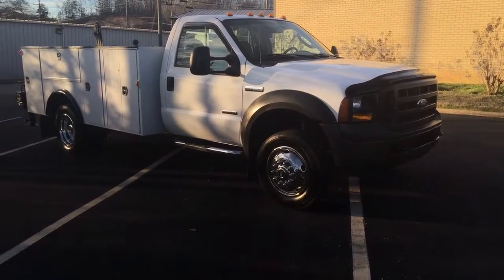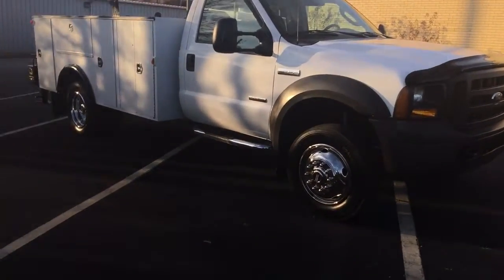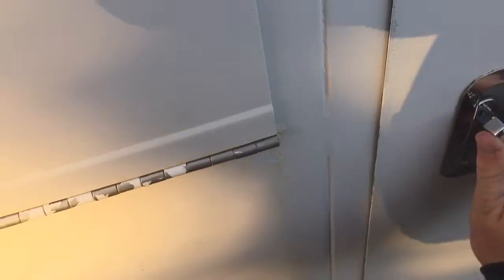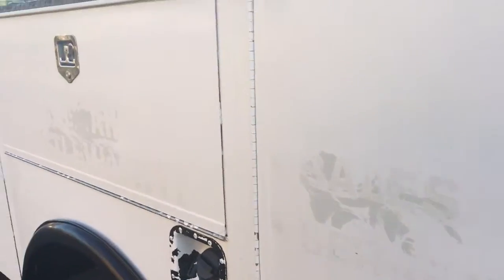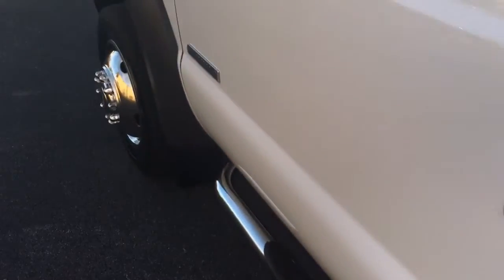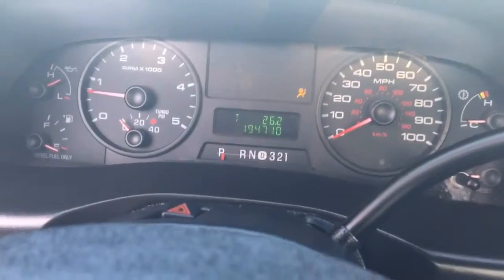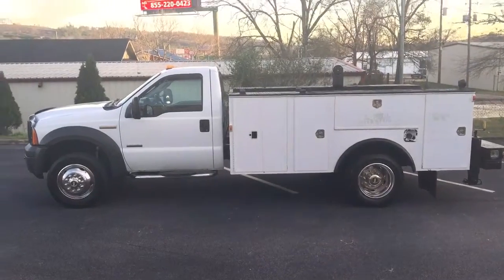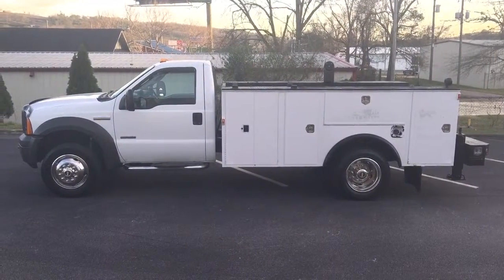2005 FORD F-450 POWERSTROKE DIESEL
2005 FORD F-450 POWERSTROKE DIESEL